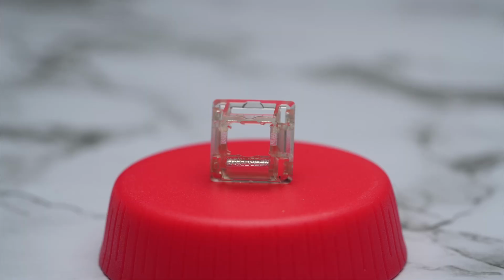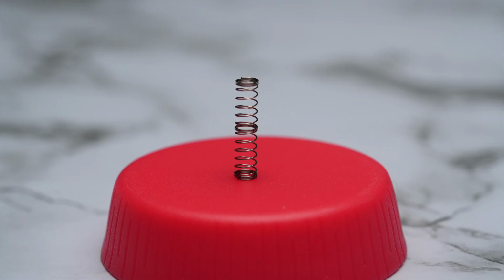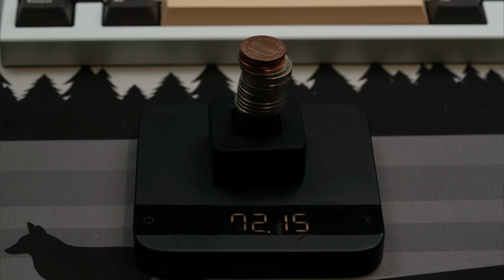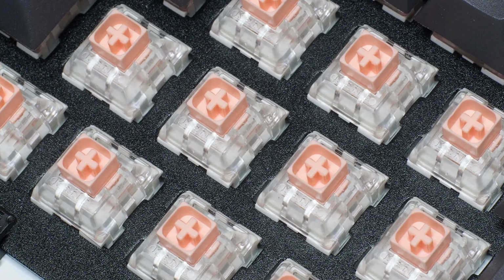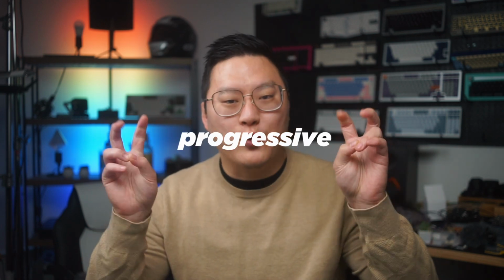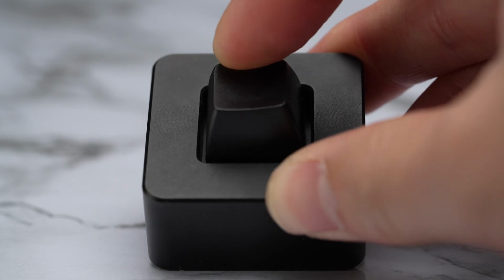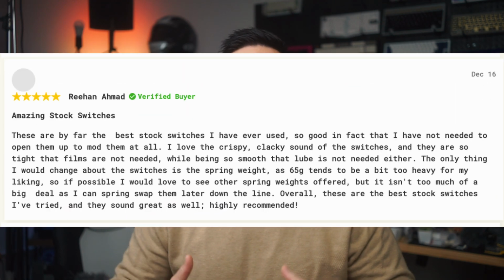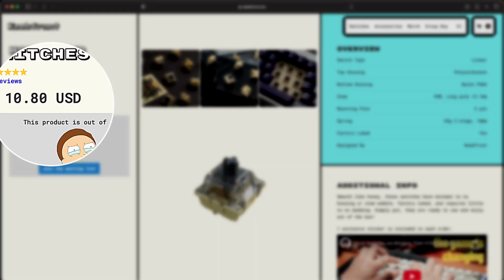So. Tasty. Keebfront Honeycomb Review!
We're all sick of long pole linears, but trust me, you'll want to check these out. So what are you waiting for?!
Timestamps
00:00 Intro
00:22 specs
00:48 stock sound test
01:15 typefeel discussion
01:35 65g spring weight lies?!
02:02 why so heavy?
02:37 two switches in one?
02:45 today's build
03:04 aella sound test
03:16 light "proper" typing sound test
03:46 typing force discussion
04:04 the good
04:24 why some are more equal than others
04:42 don't take my word for it
04:46 the ugly
05:06 the caveat
05:13 the really uglies
05:20 the value prop
05:48 the bottom line
Sound test setup:
Ai03 Polaris (stock) with brass plate
Mic setup:
Michael Joly modded Rode NT5 (X-Y stereo pair) 2.5ft above desk surface
Camera setup:
Sony A6400 w/ 18-105G OSS (overhead)
Sony A7ii w/ Voigtlander Color-Skoparex 35mm f/2.8 (face cam)
Sony A7c w/ Zeiss 24-70 f/4 OSS (shoulder cam)
Sony A7iv w/ various lenses (b-roll)